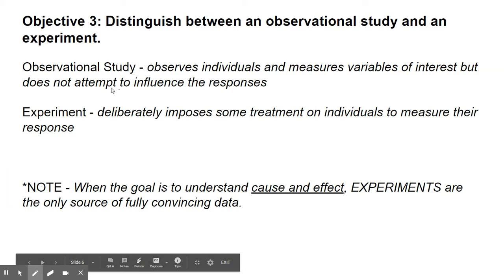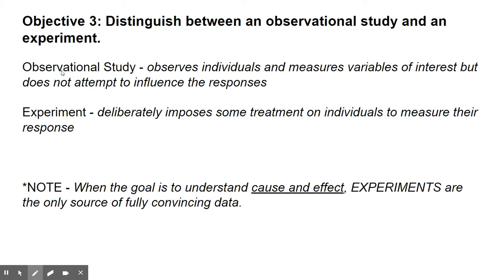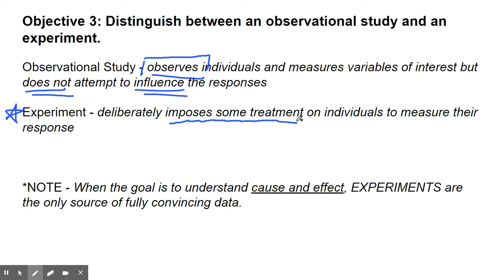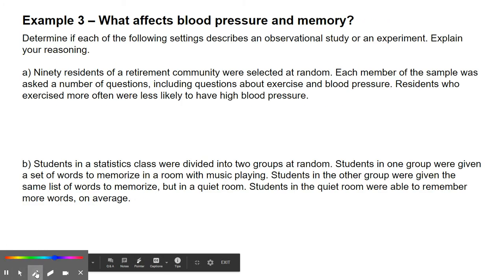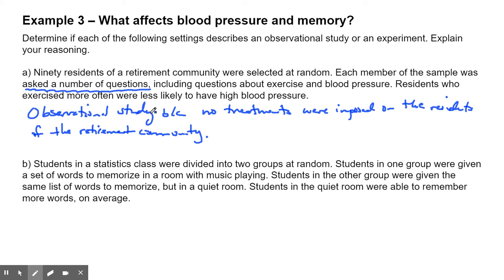stats 3.1 - introduction to data collection #3